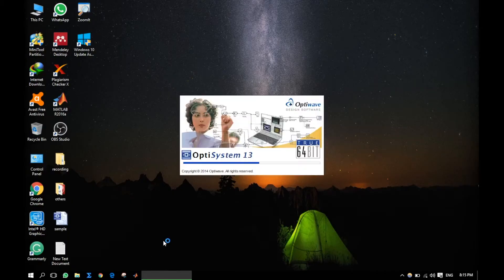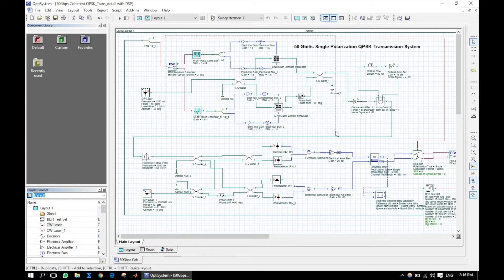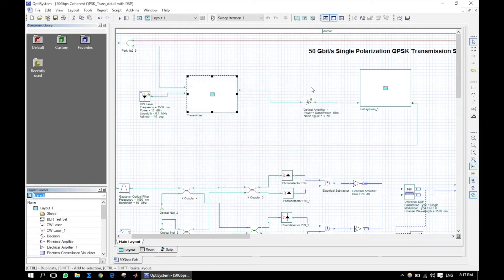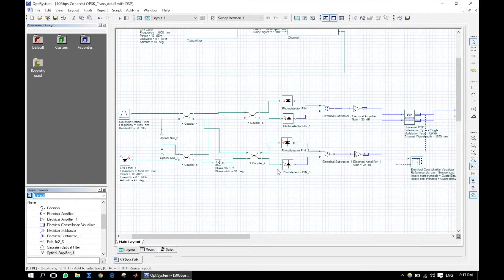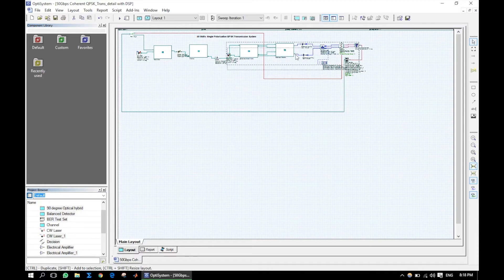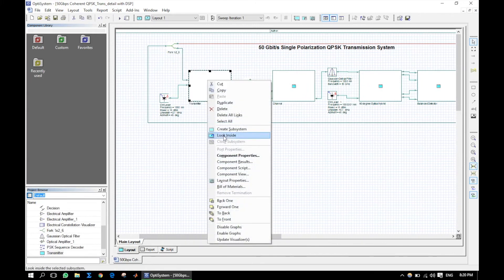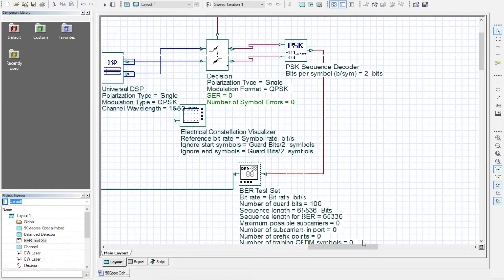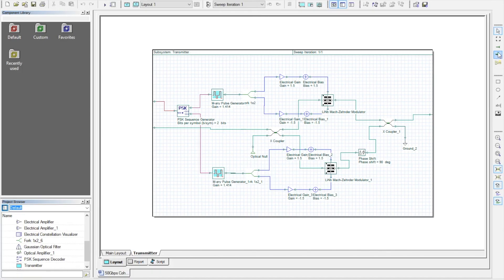How to create Subsystem in OptiSystem | OptiSystem tutorial for beginners | make your design better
Dear friends, in this tutorial we will learn how to make a subsystem, and customise a design.  we will start with a sample file from the Optisystem samples folder.  Here I am taking the "50 Gbps, coherent QPSK sample with DSP" design. We will discuss the following:

1. How to create SubSystem
2. How to change all the subsystem representation to glass-box image
3. How to create input and output ports,

| Properties of intrinsic and extrinsic semiconductors | p-type and n-type"